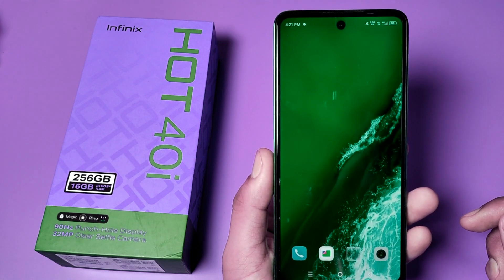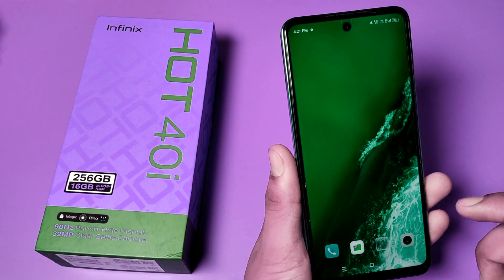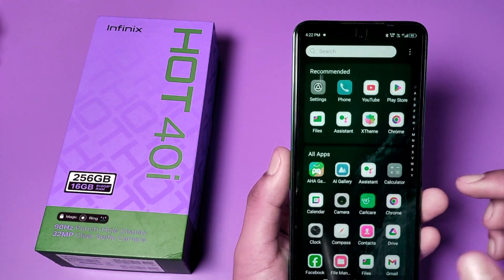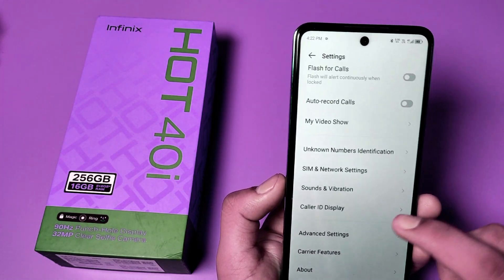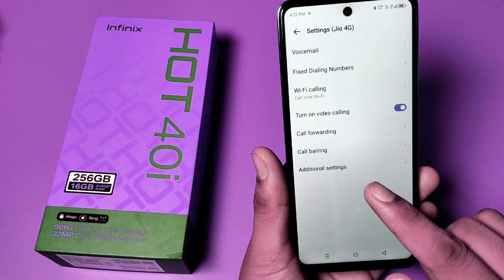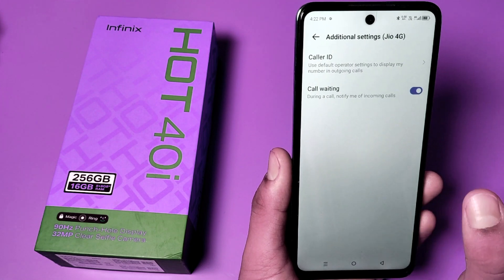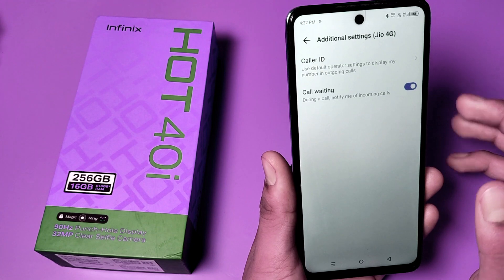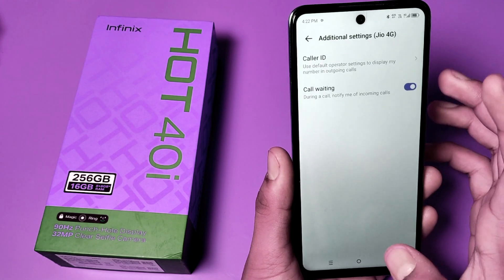infinix Hot 40i: enable call waiting - How to activate call waiting on mi Redmi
how to activate call waiting on mi redmi
how to activate call waiting on redmi note 9
pro max
how to activate cal waiting on redmi a1
how to activate call waiting on redmi note
10
how to activate call waiting in mi a3
how to activate call waiting in mi note 5 pro
how to start call waiting in mi
how to enable call waiting in mi a3
how to enable call waiting in mi
how to activate call waiting in redmi a2